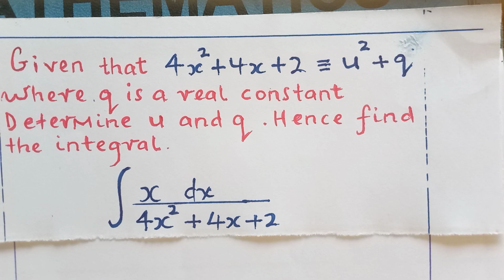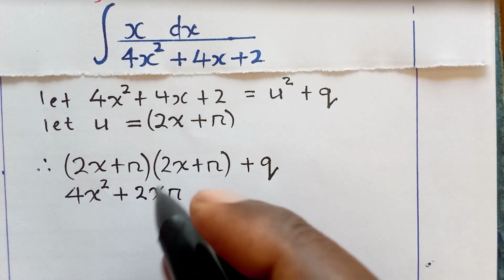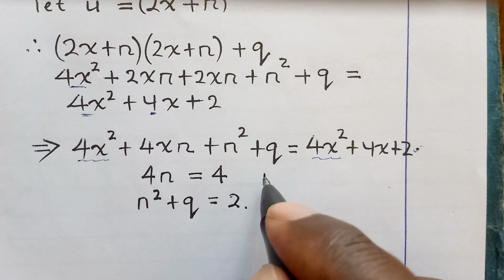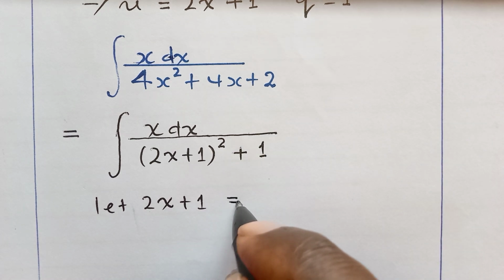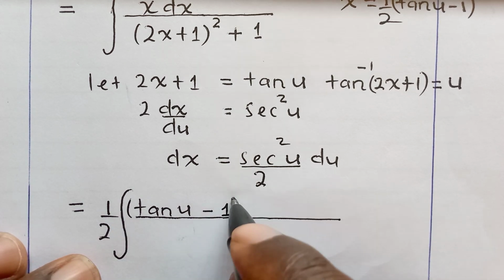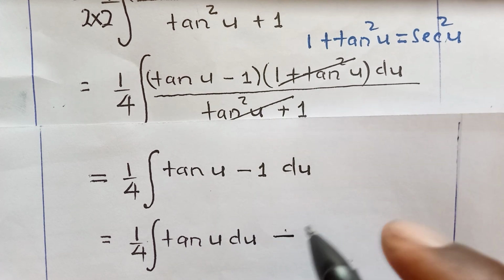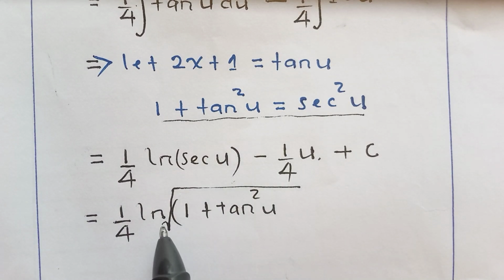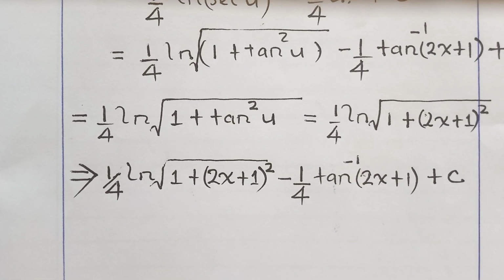Integration by Substitution of tan U =2x+1